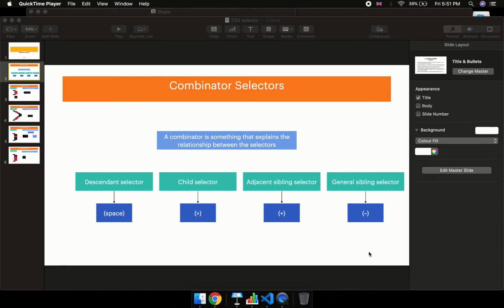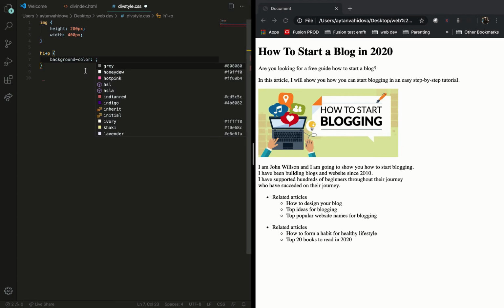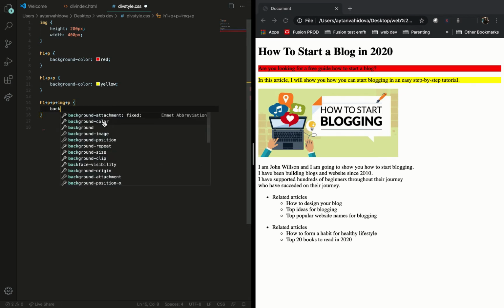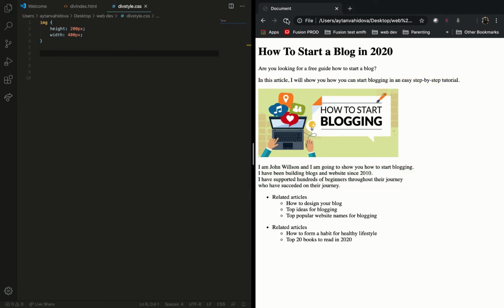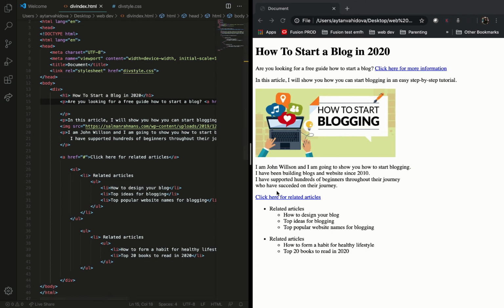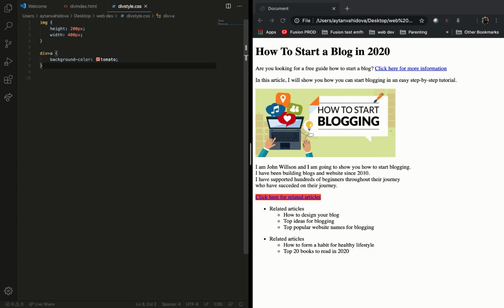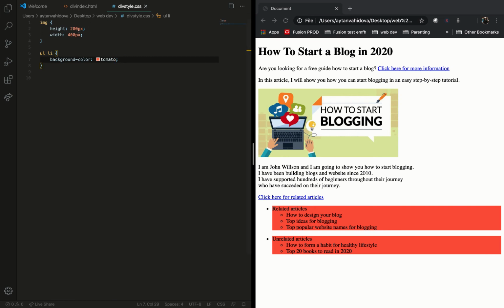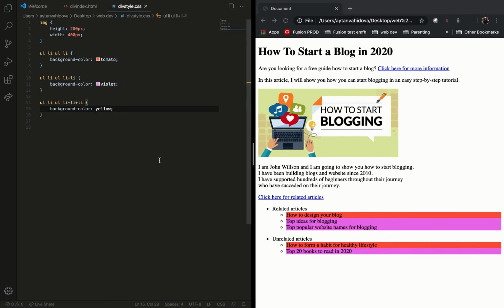CSS selectors explained in a Web Page | CSS tutorial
In this video, you will learn about 4 type of CSS selectors to target the specific elements without using class or ID:

Child Selector
Descendant Selector

You will learn the difference when to use these selectors in a Webpage.
You will also learn how you can combine selectors in order to target the elements.